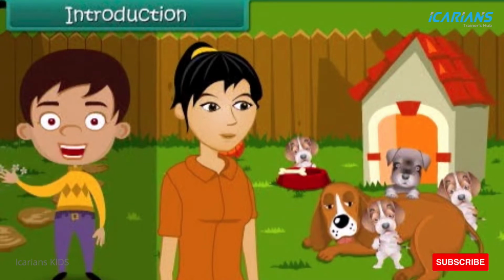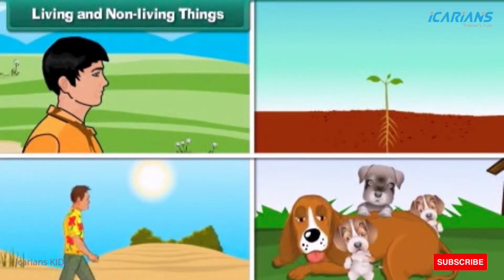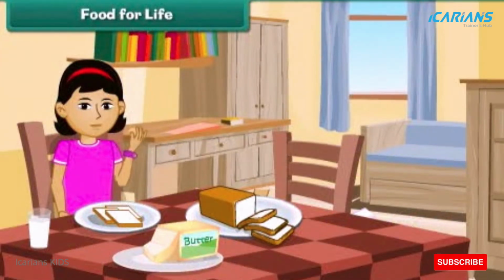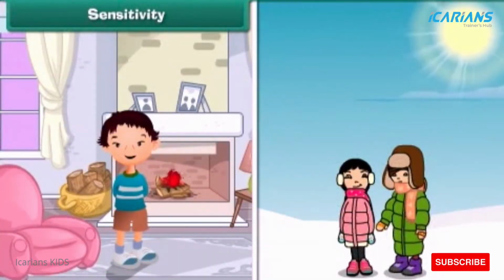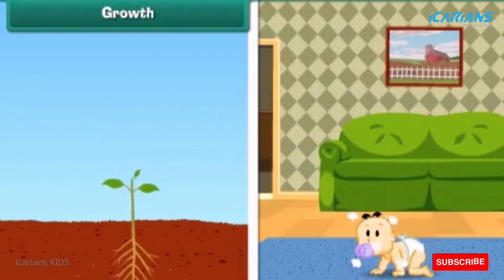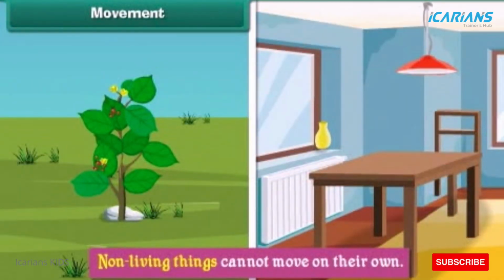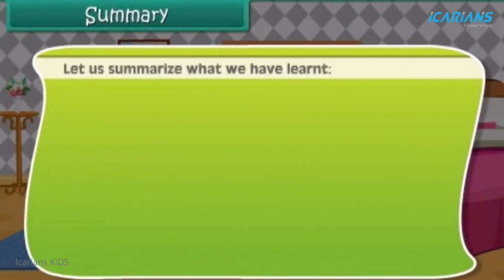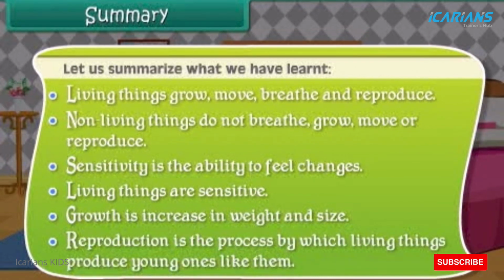Class 3rd Students | Subject - Living and Non-living things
Language - English